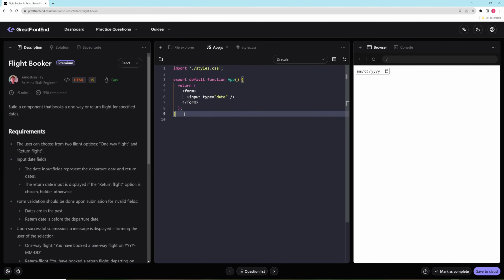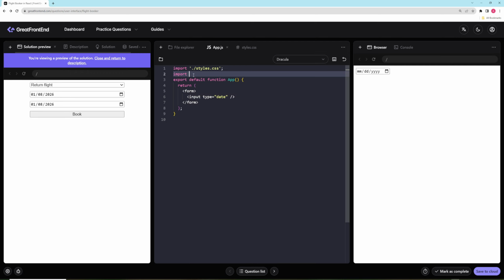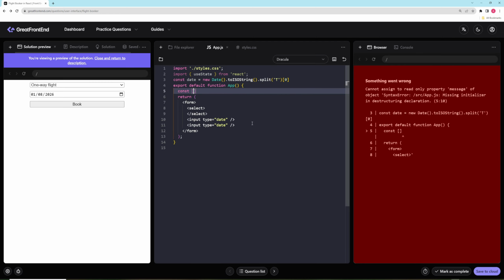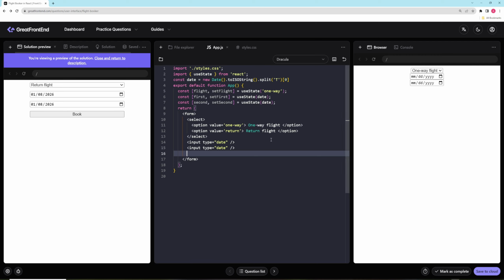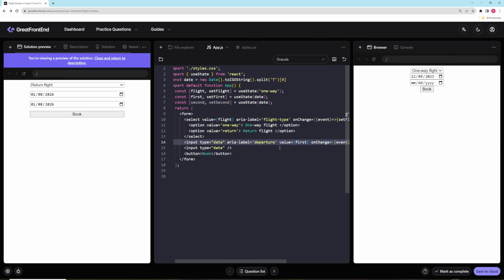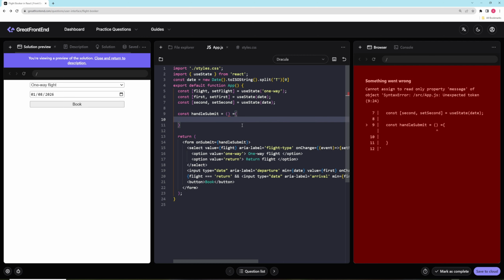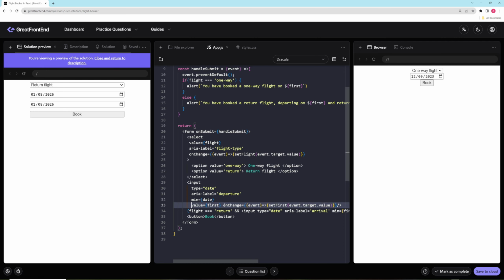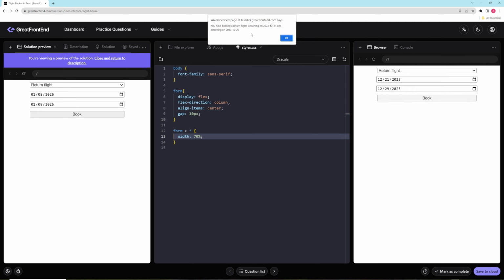Build React Controlled Form - Flight Booker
Detailed Explanation of how to create a controlled form in React, handling changed in input, and submitting.